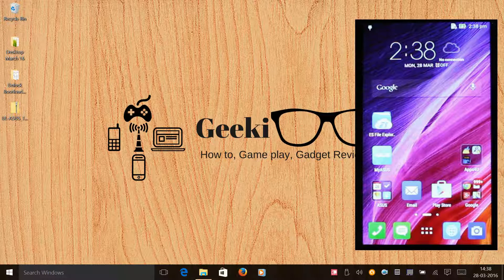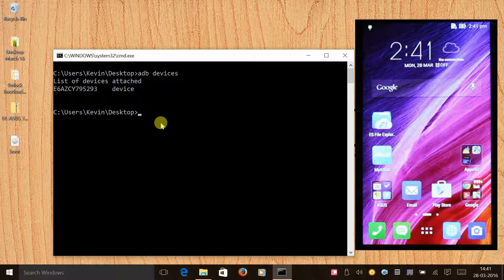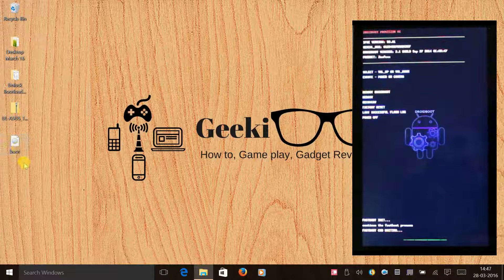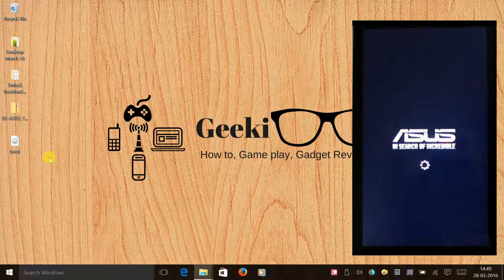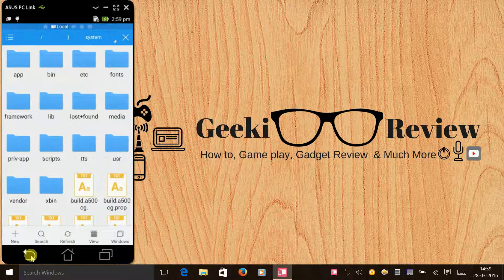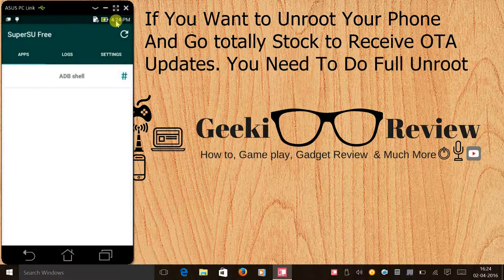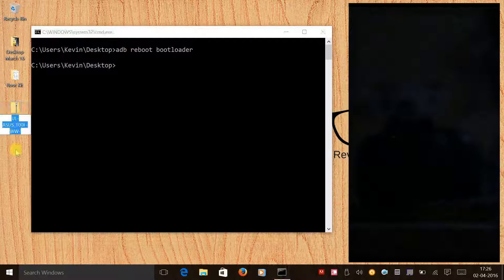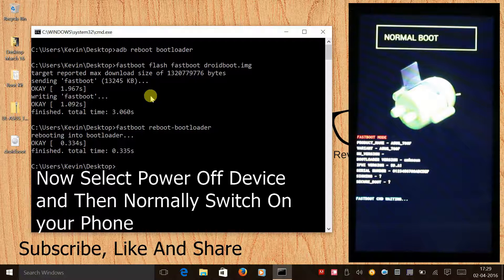How to Uninstall Zenmotion Asus Zenfone 5 Receive OTA Update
In This Video You Will Learn How to Completely Uninstall Zenmotion (Double Tap To Wake And Sleep Screen). On Asus Zenfone 5. After following this tutorial your phone will be able to receive OTA Updates.

How to Install Zenmotion Asus Zenfone 5 Double tap to wake up and sleep- Lollipop 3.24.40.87 & 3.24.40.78